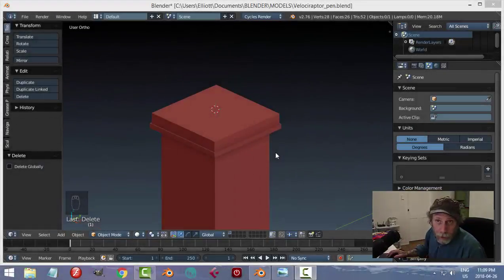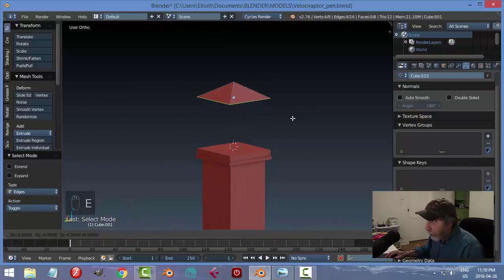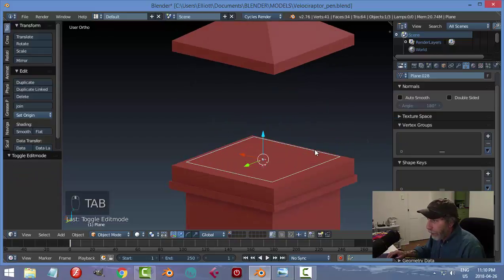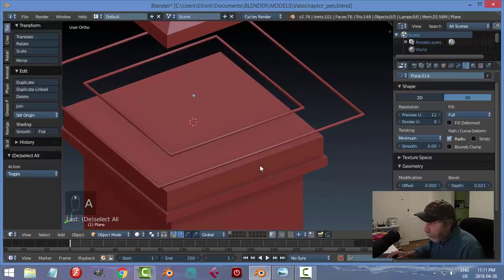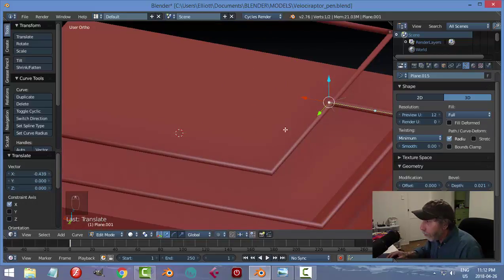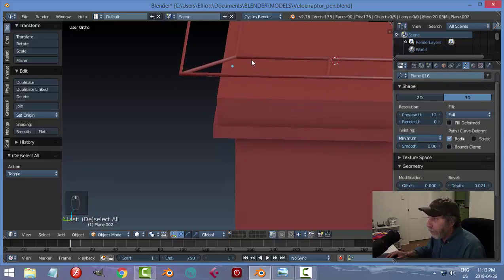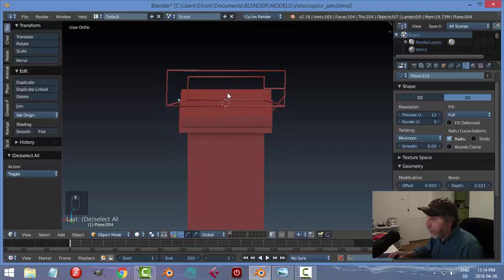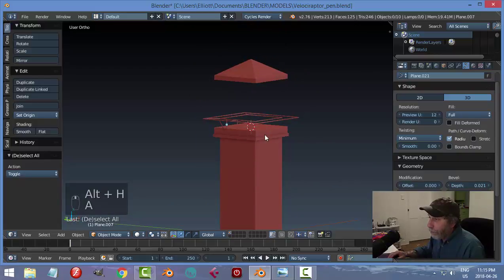Blender: Tip For Modeling Rooftop Railing From Jurassic Park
For the raptor pen in Jurassic Park.  Full video(s) coming soon!